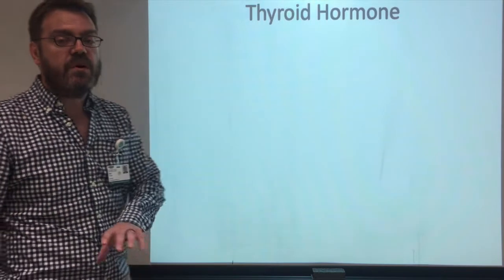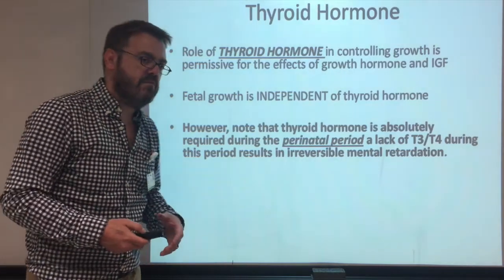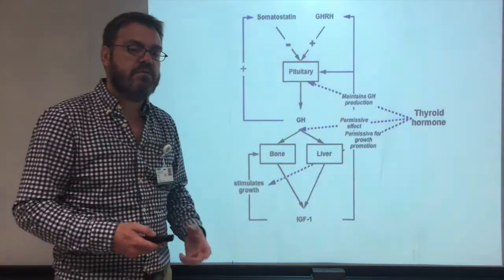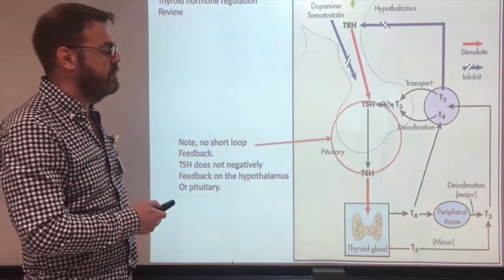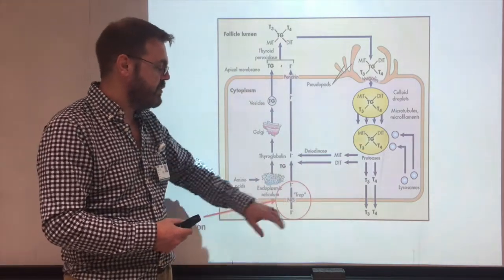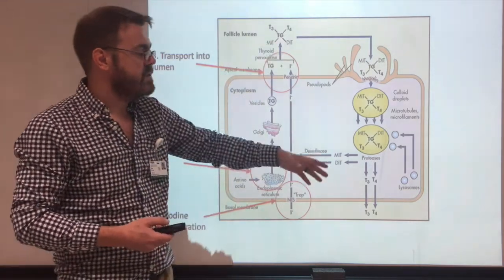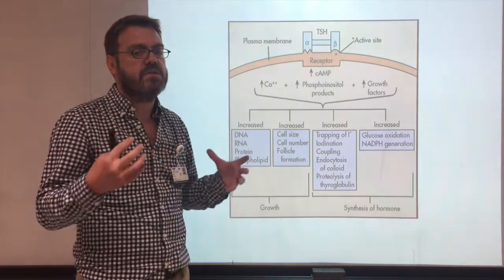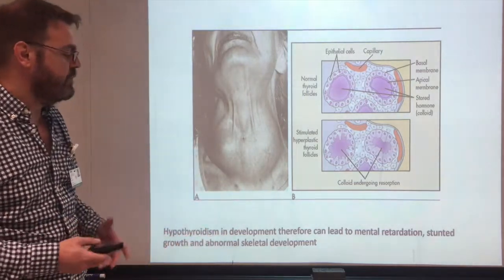3 Endocrine Control of Growth Thyroid Hormone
the role of thyroid hormone in growth